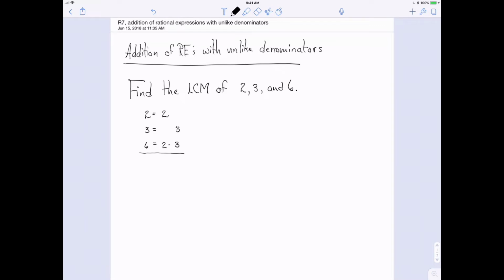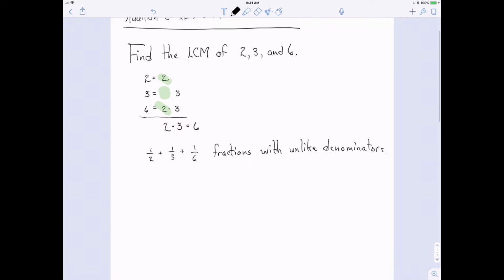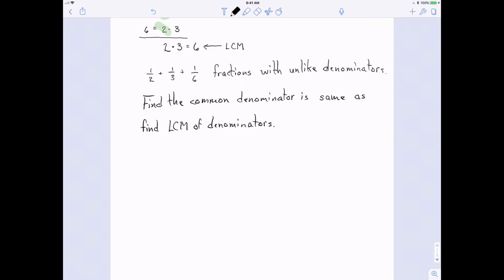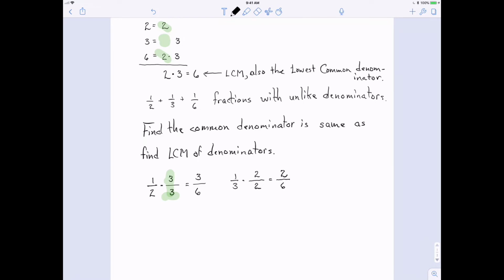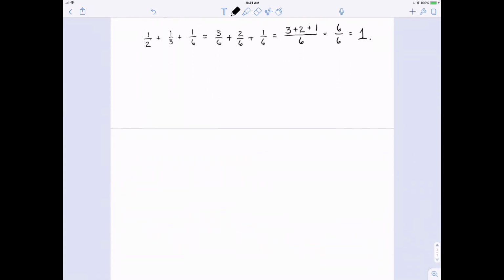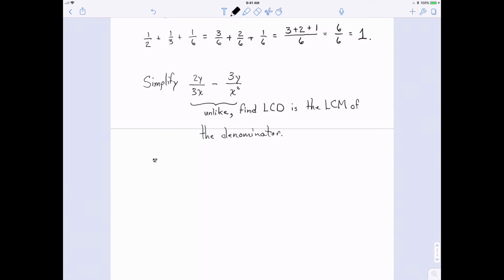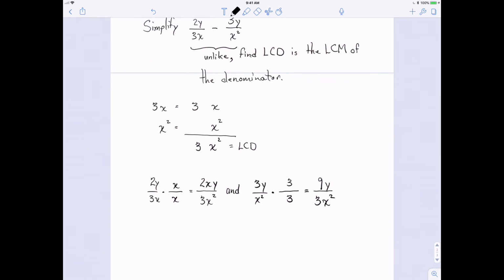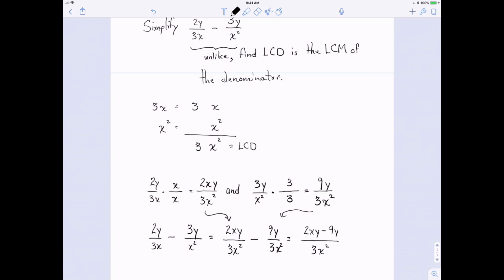R7, addition of rational expressions with unlike denominators, part I